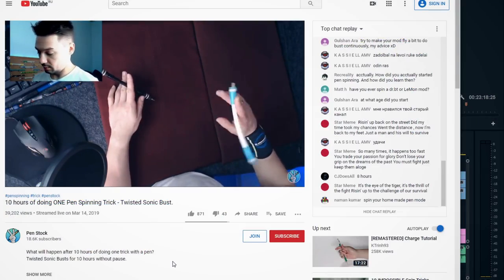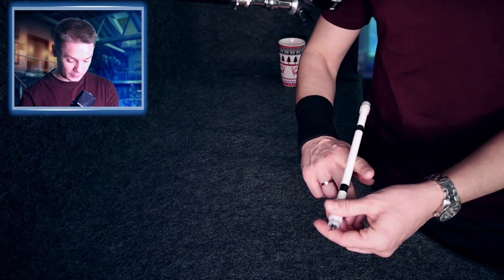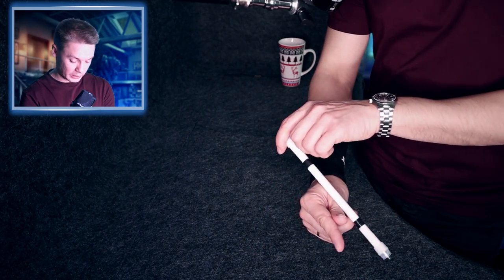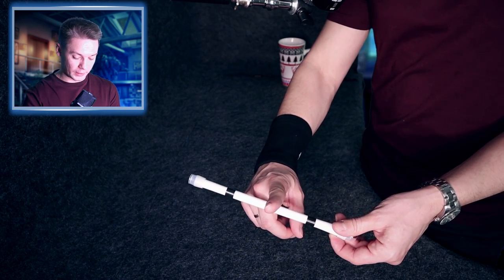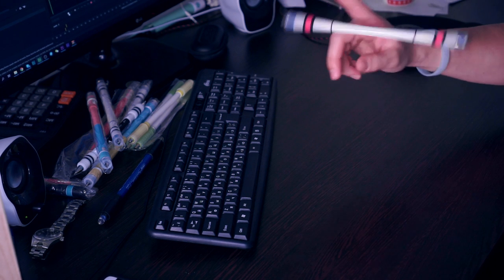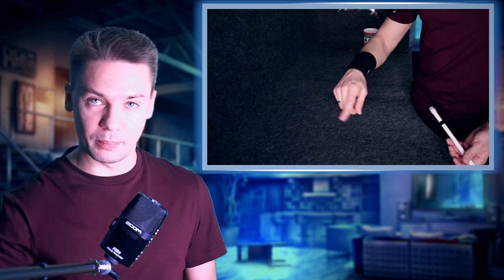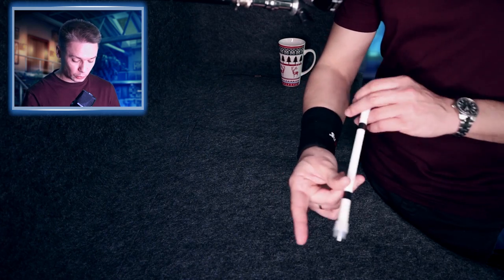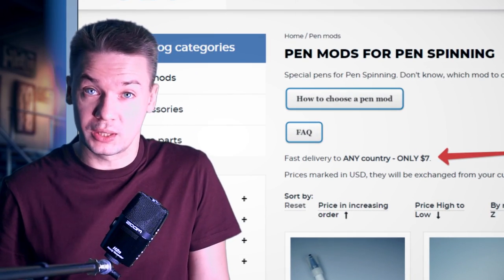Bust Continuous / Pen Spinning tutorial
Struggling with learning continuous busts? Probably, you are trying to learn them wrong. In this video tutorial I will break down and show you how to easily do multiple bust - Pen Spinning power trick.

1 star level tricks / Basic tricks pen spinning: shorturl.at/hjpGH
2 star level tricks BEGINNER pen spinning tutorials: shorturl.at/oFSZ8
3 star level tricks / INTERMEDIATE pen spinning tricks: shorturl.at/bjvNQ
4 star level tricks / ADVANCED pen spinning tricks: shorturl.at/pKL89
5 star level tricks / PRO pen spinning tricks: shorturl.at/ozANP